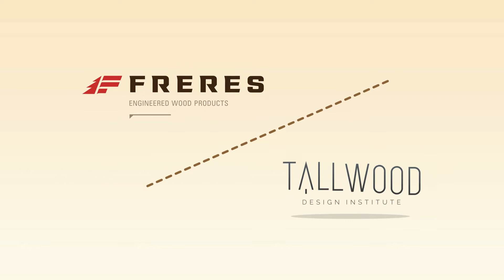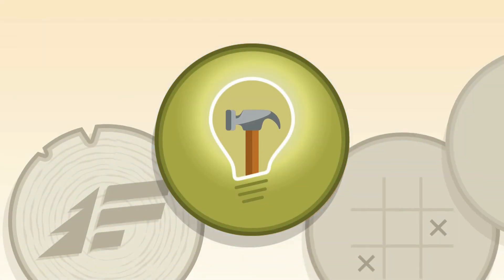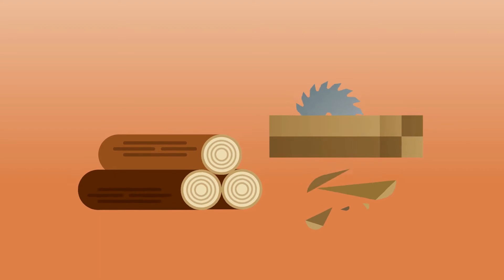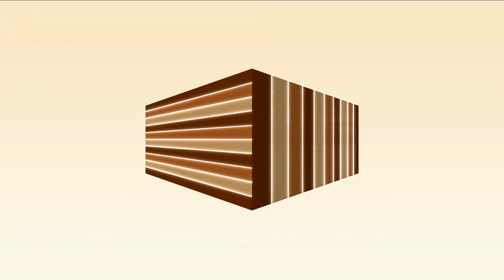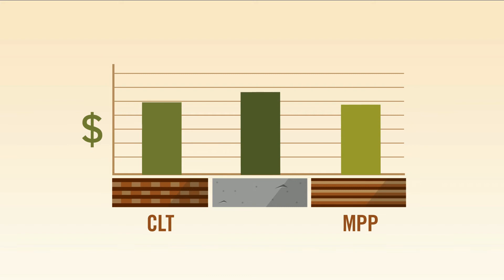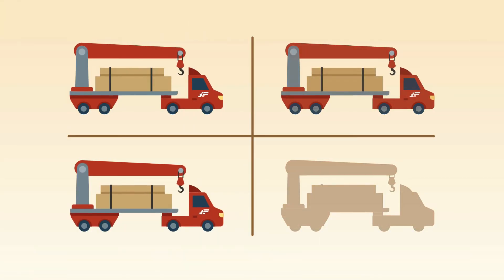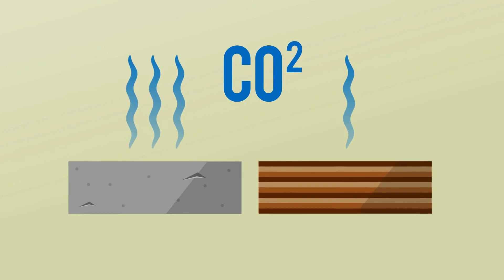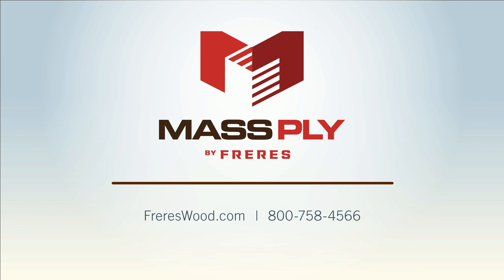What is Mass Ply?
Mass Ply, our latest innovation, is changing the way builders think about veneer-based materials. Watch to see how Mass Ply is made and why it is the best mass timber option on the market.

Our MPP products usage is only limited by your imagination. Let’s talk about your next project.